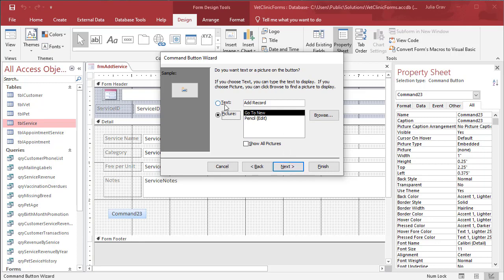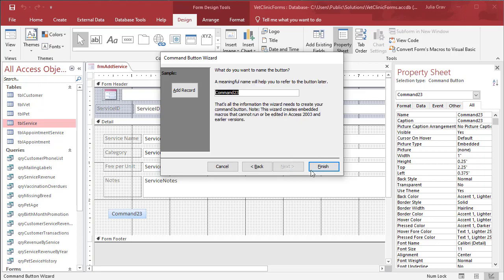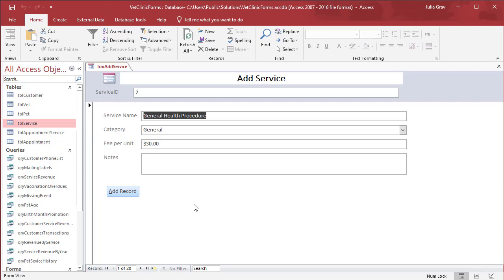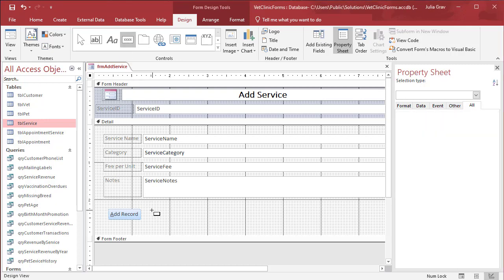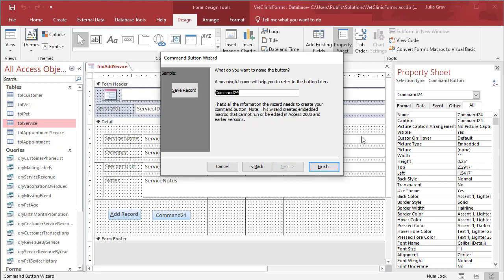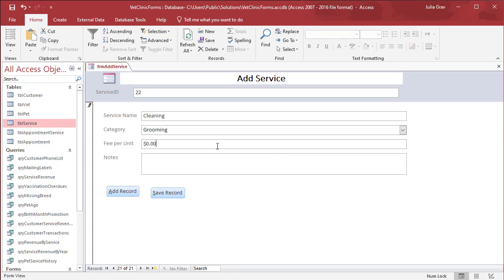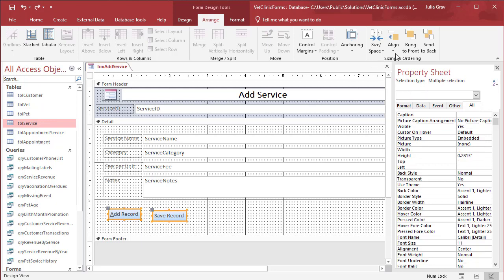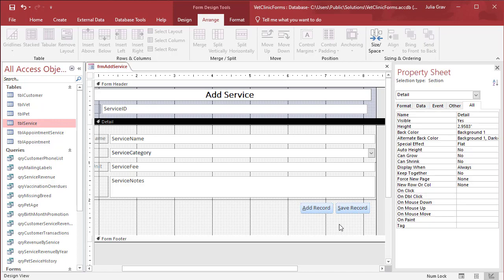Access - Forms with Control Buttons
This video shows you how to create two control buttons in Access on a form along with Hot Keys associated with the buttons. Also formatting of the buttons is demonstrated.